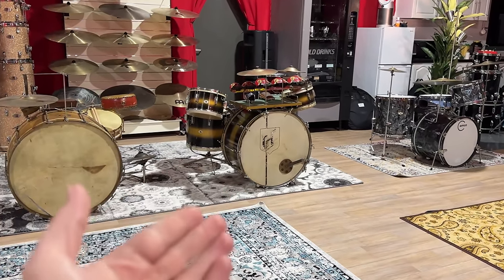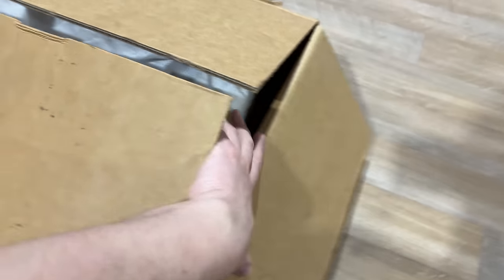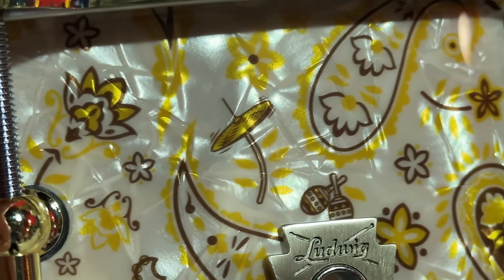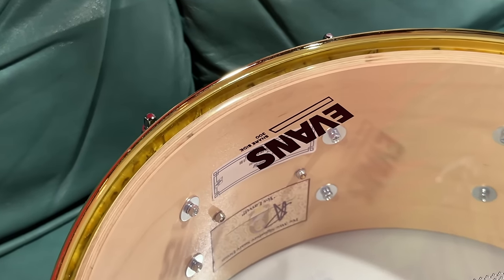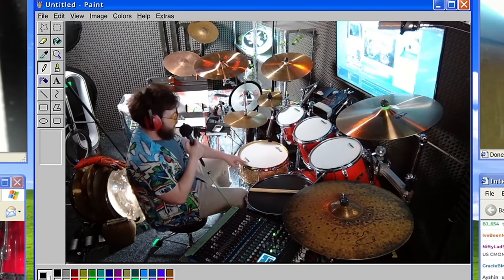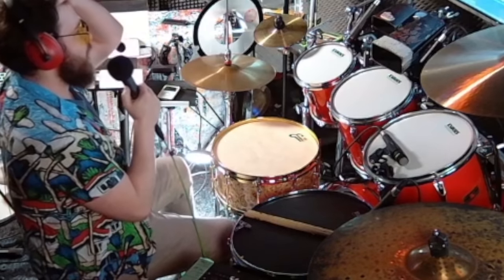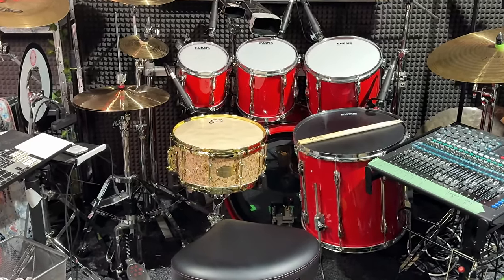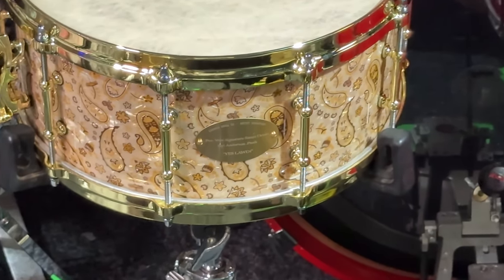The Anderson .Paak Signature Drum.